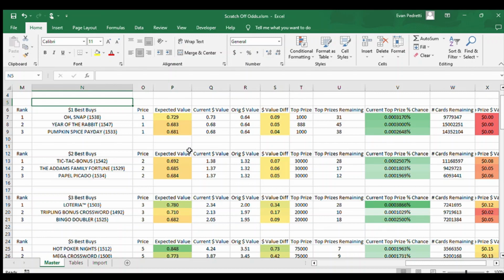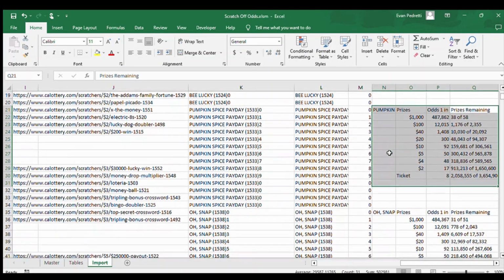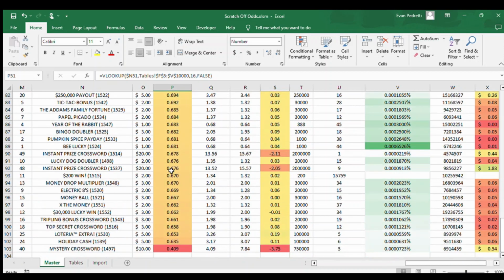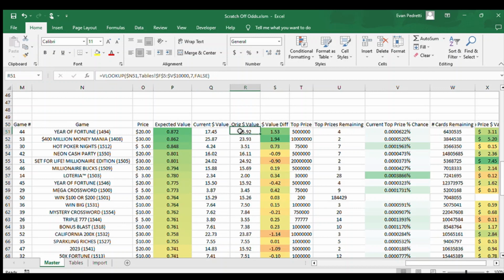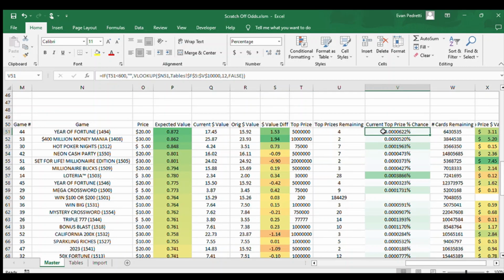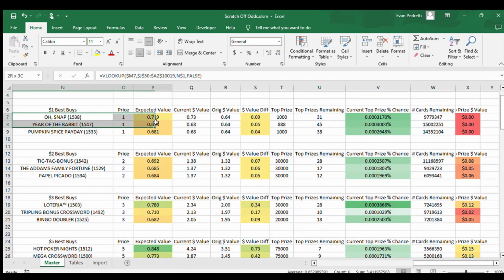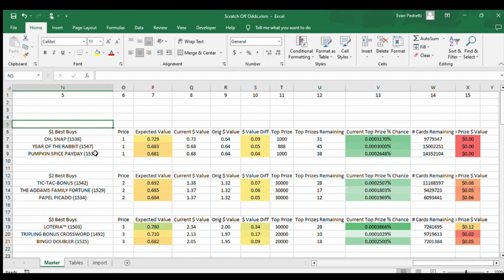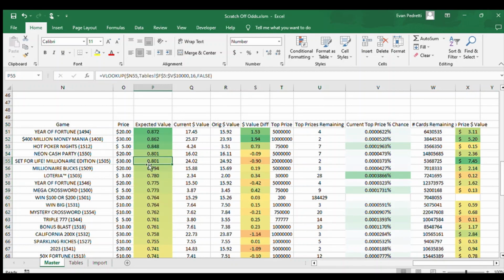Mining The Data!! 💰 The Most Valuable Lottery Scratcher Video You Will Ever Watch! 💰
Secrets revealed with data analysis of the current scratch off lottery odds to give you more of an edge against the house! I dive deep into the data and bring you the most useful, valuable, and applicable insights that you can use for scratch off lottery cards.